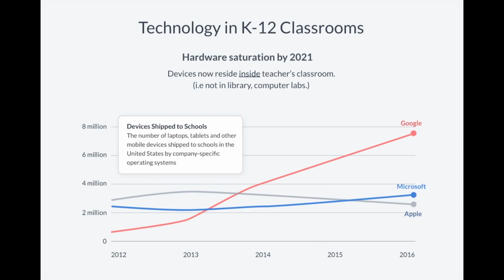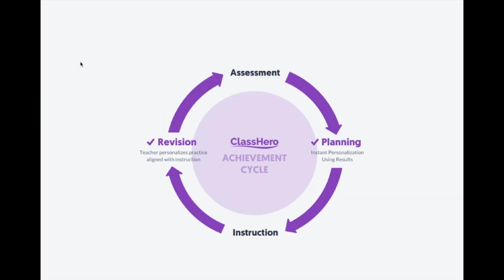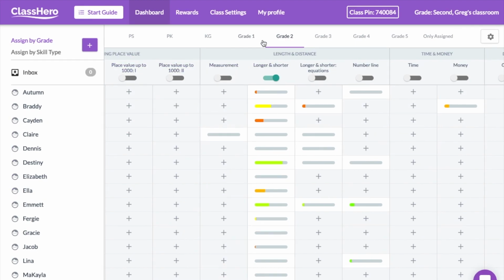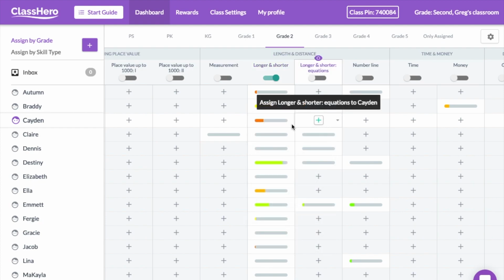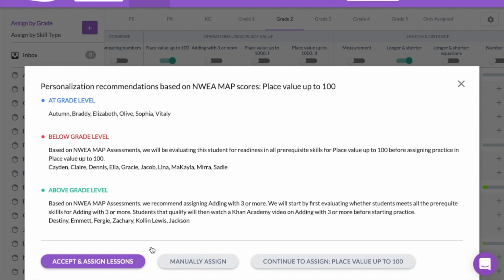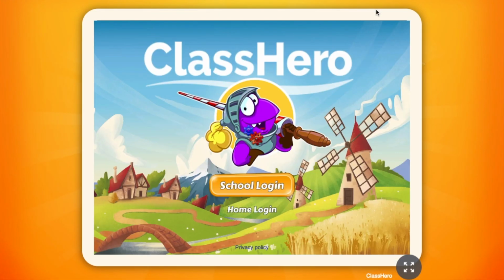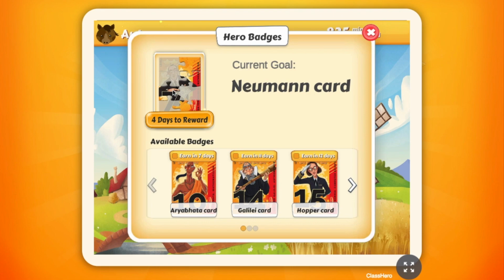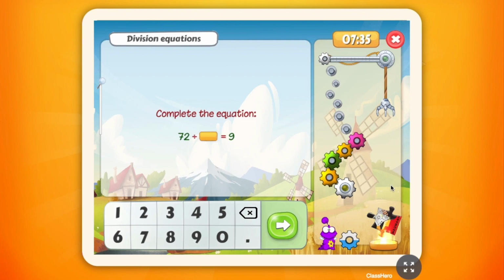ClassHero District Level Walkthrough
This video is about Admin Walk Through - FINAL